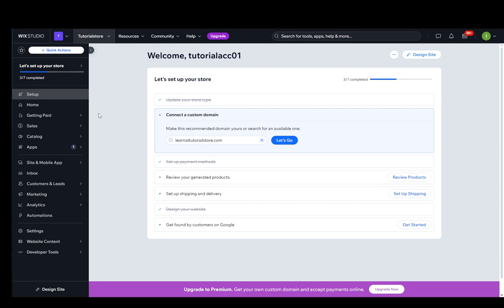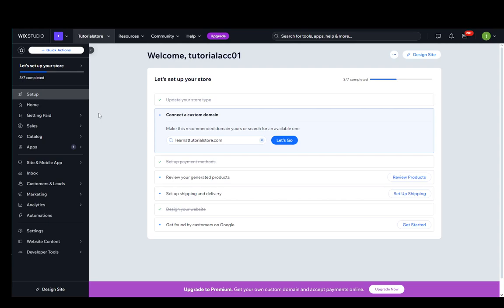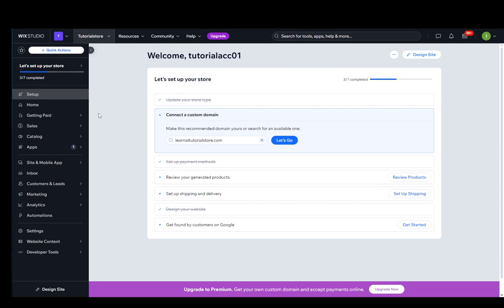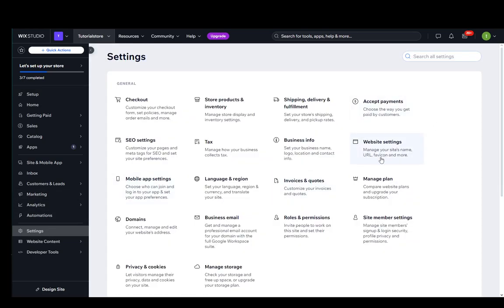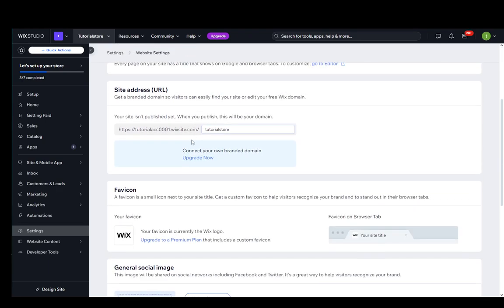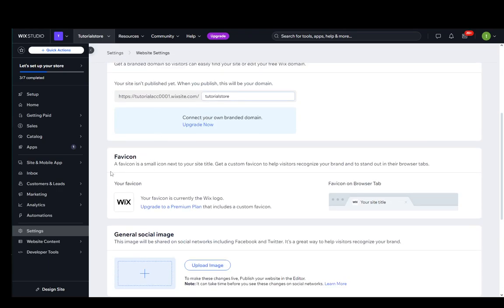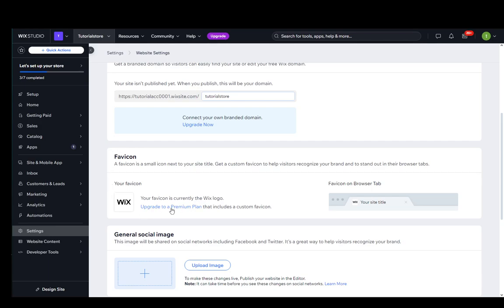How To Change Favicon In Wix Tutorial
Today we talk about change favicon in wix,how to add favicon in wix,wix favicon,wix tutorial,how to change wix favicon,how to change favicon on wix